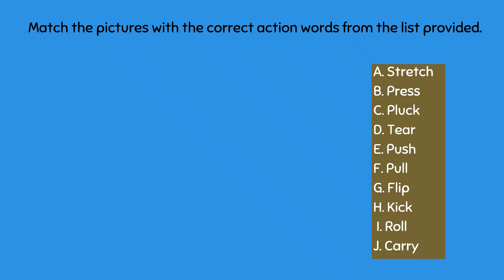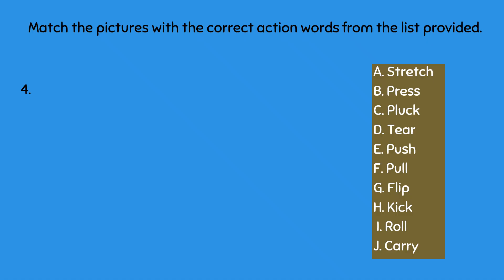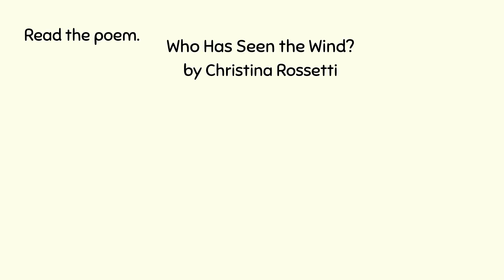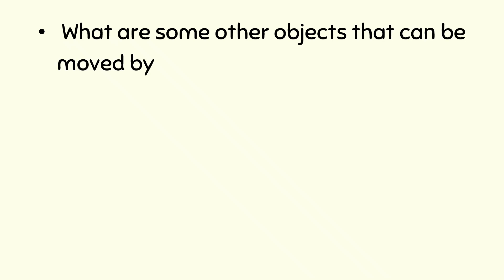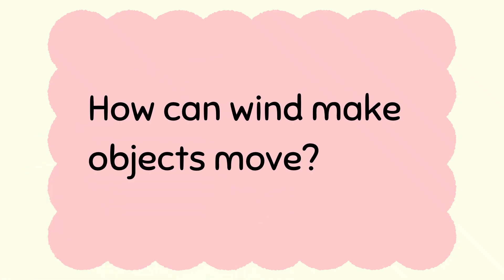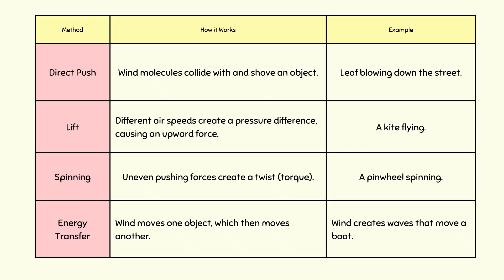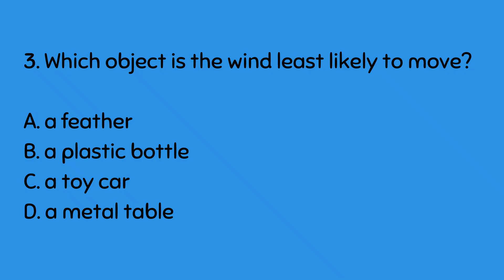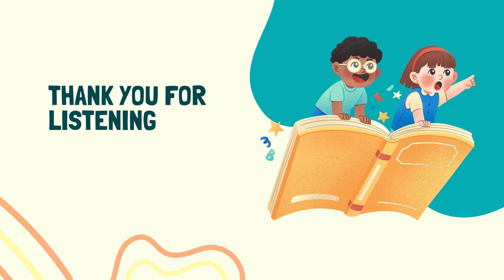SCIENCE 3 QUARTER 3 WEEK 1| DAY 2 REVISED K TO 12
💨 Science 3 Quarter 3 Week 1 Day 2 (Revised K to 12) | The Power of Wind: Making Objects Move!

Hello, young scientists! 🌬️ Get ready to explore the invisible force that can make things move all around us—WIND! In this exciting lesson, we'll discover how wind brings motion to our world.

🎯 Lesson Objectives:
By the end of this lesson, learners will be able to:
1️⃣ Describe how wind can make objects move
2️⃣ Demonstrate how wind can make objects move

🔍 What We'll Explore:
✅ What is Wind? Understanding this invisible moving air
✅ Wind in Action: How wind moves leaves, flags, kites, and paper 🍃🎏
✅ Wind Strength: How gentle breezes and strong winds affect objects differently
✅ Real-World Examples: From windmills to sailing boats - wind power at work! ⛵

🎐 Hands-On Activities:
We'll conduct fun, safe experiments using:

Paper fans 📄

Feathers 🪶

Tissue paper 🧻

Pinwheels 🌀

Balloons 🎈

📌 Curriculum Link:
Aligned with DepEd's Revised K to 12 Curriculum for Grade 3 Science (Quarter 3: Force and Motion)

Understanding wind power helps us appreciate renewable energy and how natural forces shape our environment! 🌍
👇 Let's Catch the Wind!
🔹 Comment: "What objects have you seen moving because of wind? Share your observations!" 💬

Safety Note: Always be careful during windy days and never fly kites near power lines! ⚡

Let the wind take us on a learning adventure! 🌪️📚